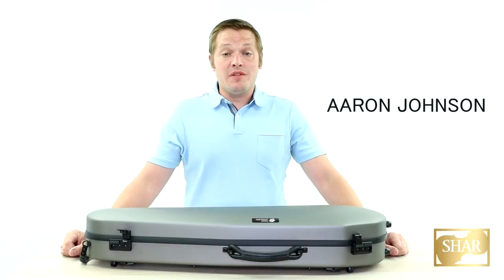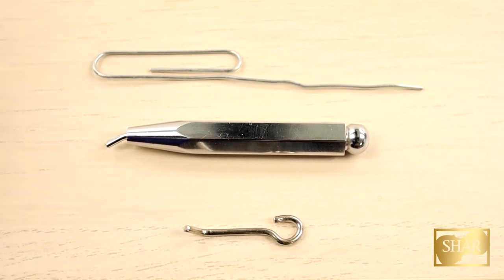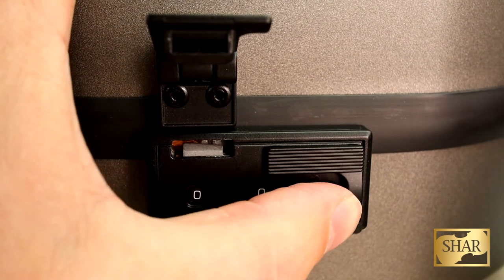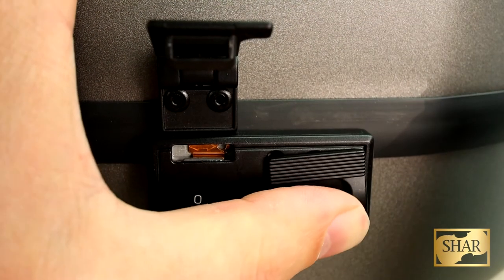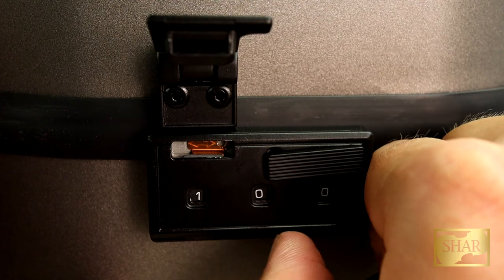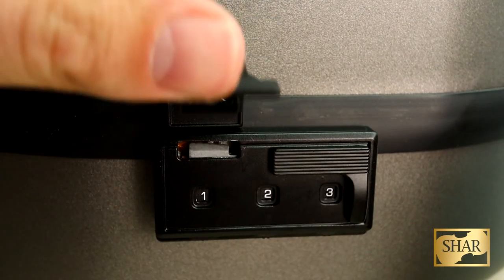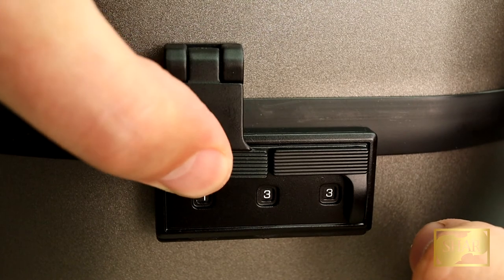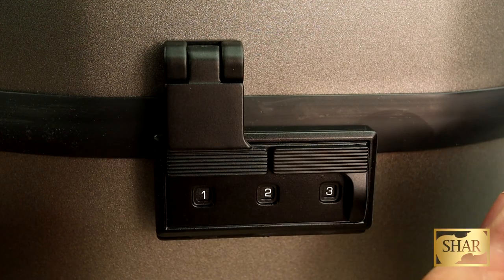Lion Cases: Combination Lock Setting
Learn how to set the combination lock on your Lion Case.